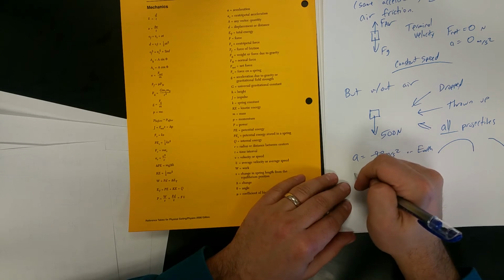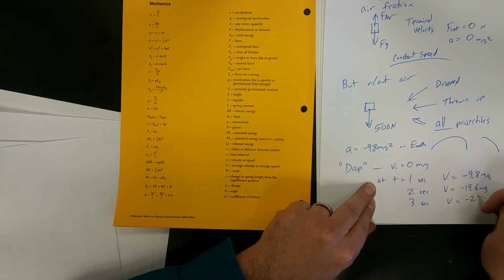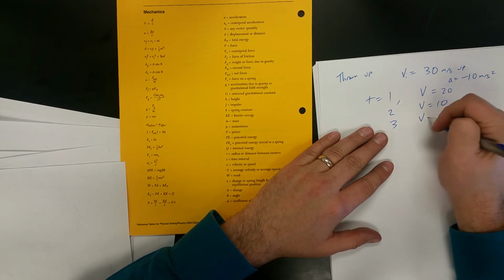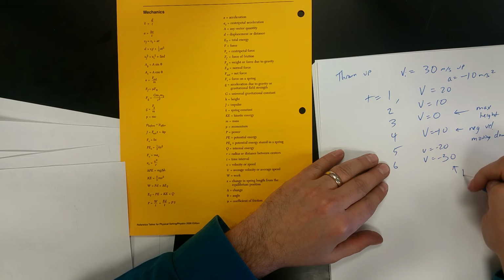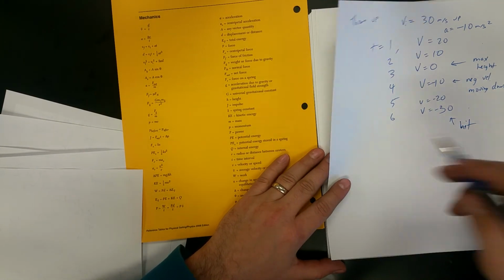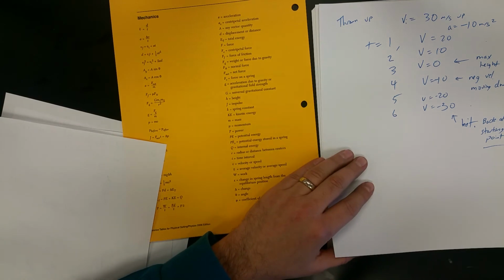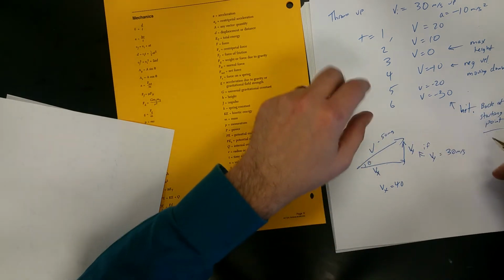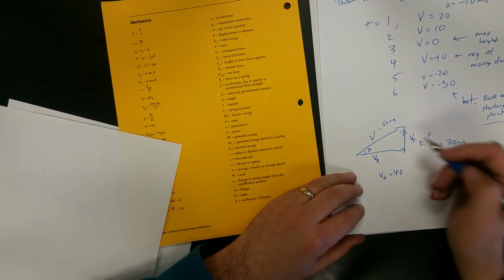Physics Midterm Review Vid 2